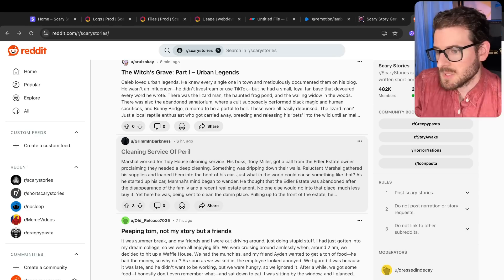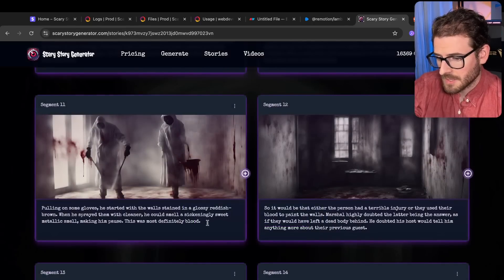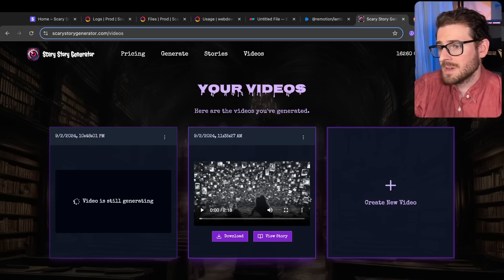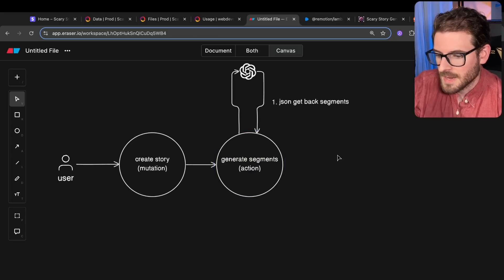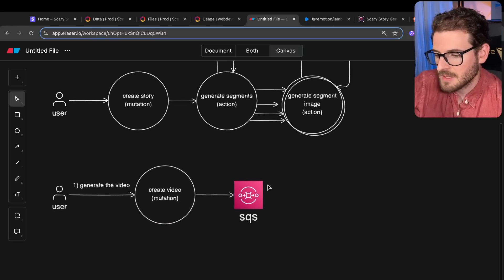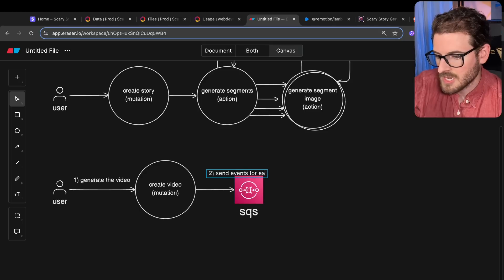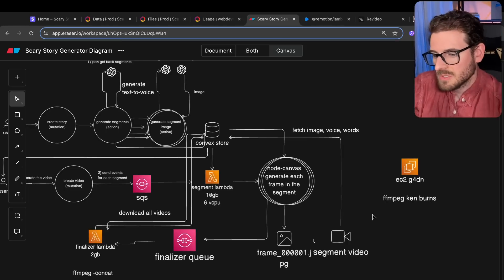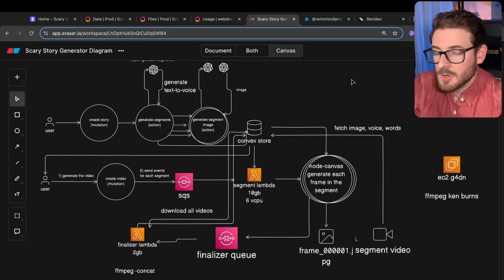This is the coolest side project I've worked on